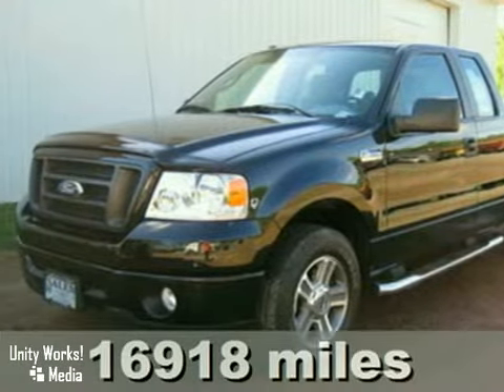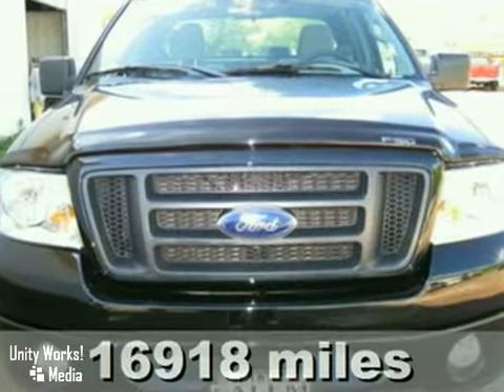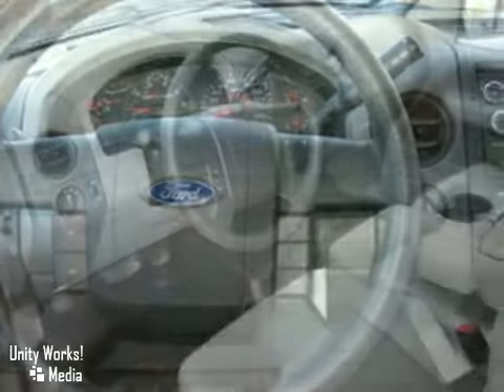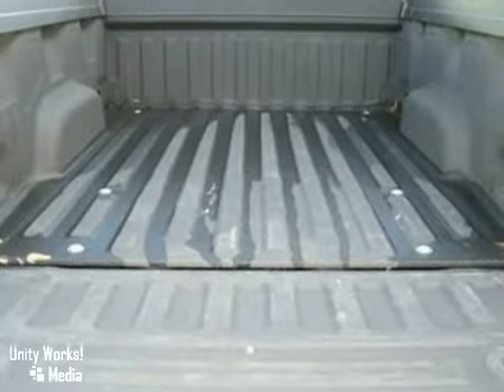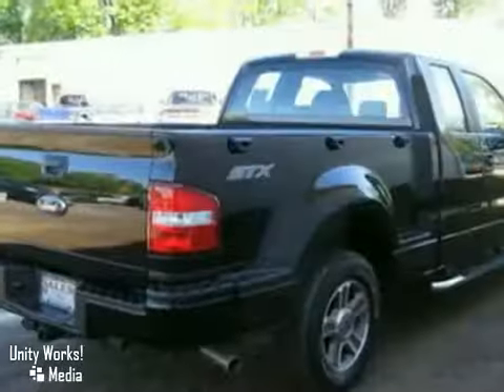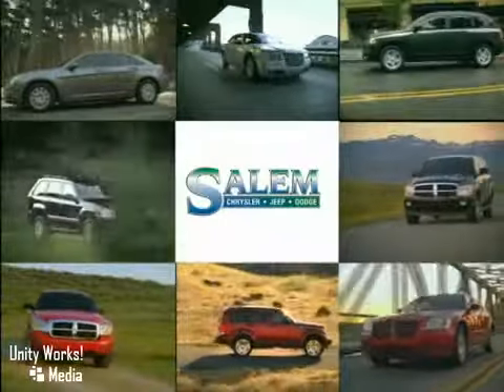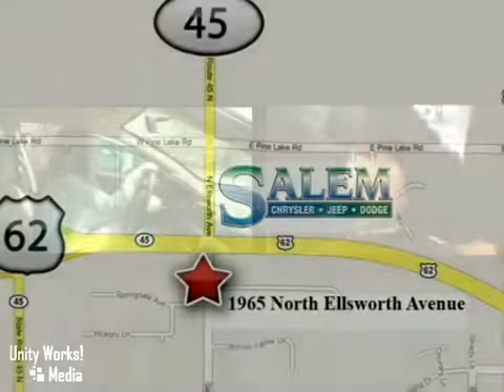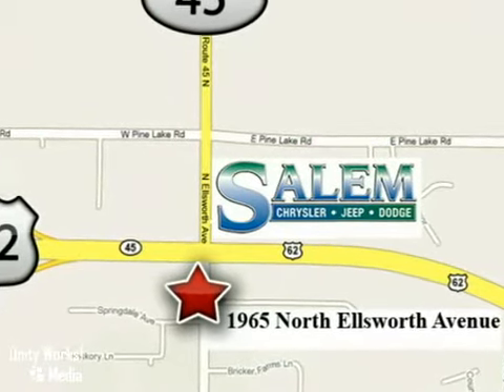2008 Ford F150 #16832 in Salem Alliance, OH 44460 - SOLD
SOLD SOLD - If you are looking for real value on a great used car, Salem Chrysler Jeep Dodge invites you to come in and test drive this 2008 Ford F150, stock# 16832. We are conveniently located near Salem Alliance, OH and known for our great selection, reliability and quality.